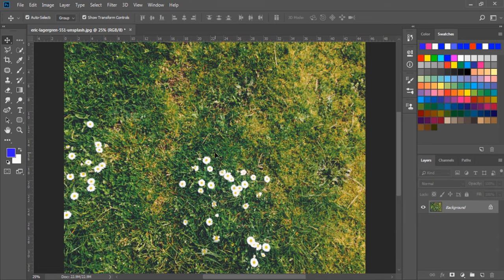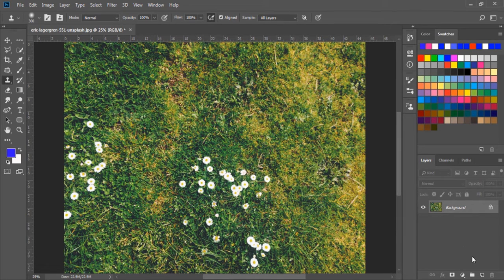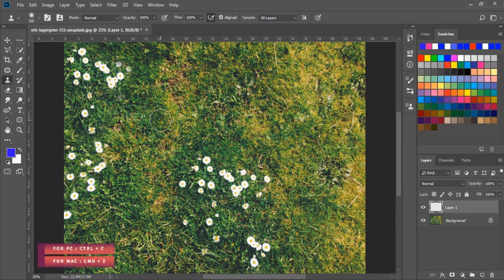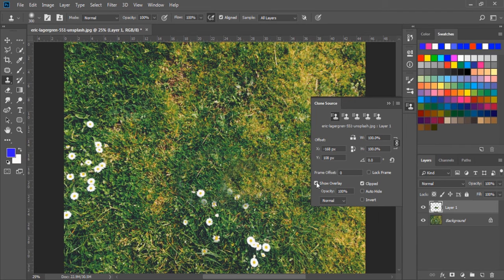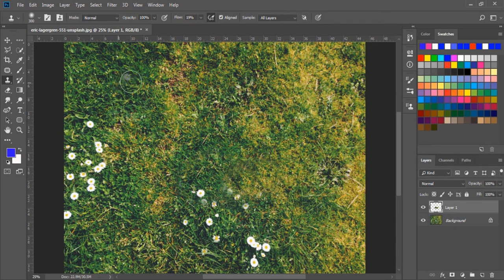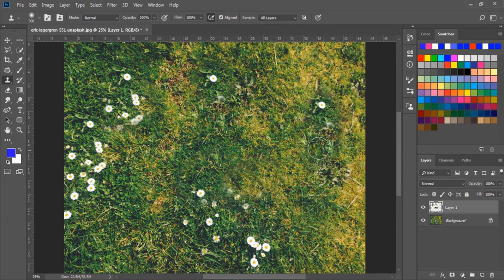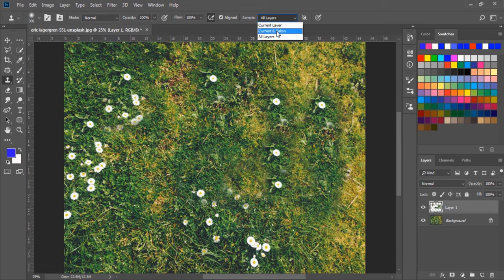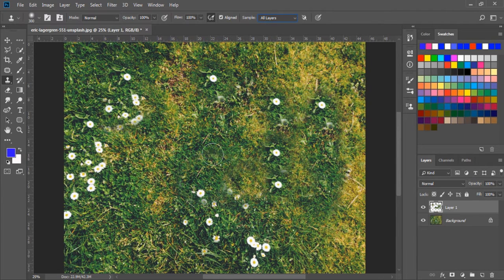CLONE STAMP TOOL | Adobe Photoshop Tutorial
With the Clone Stamp tool selected, Alt-click (Windows) or Option-click (MacOS) an area of detail to set the sample point. A preview inside the Clone Stamp pointer shows the detail you will use for the retouching. The preview is useful for aligning sampled detail with other parts of the image.